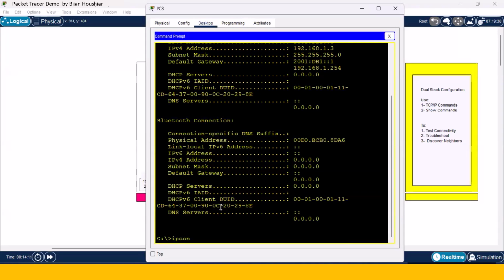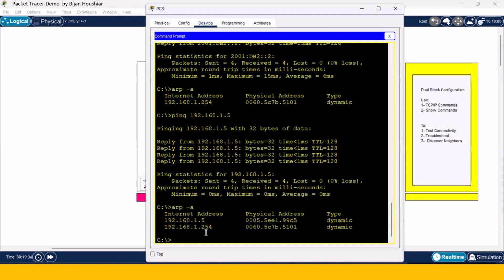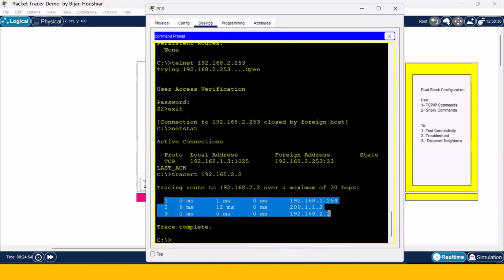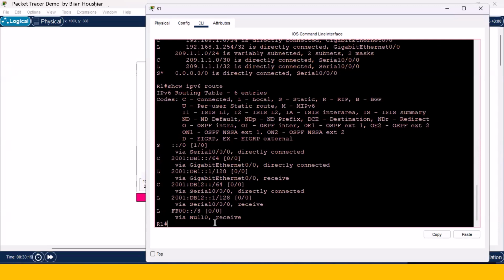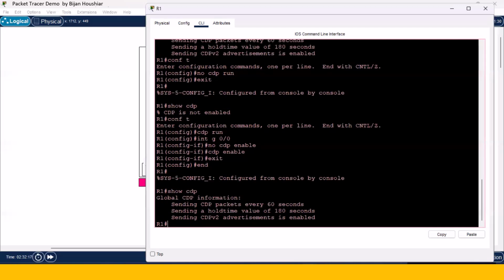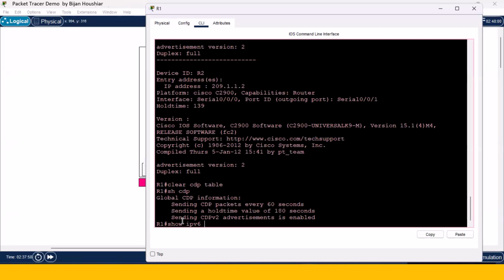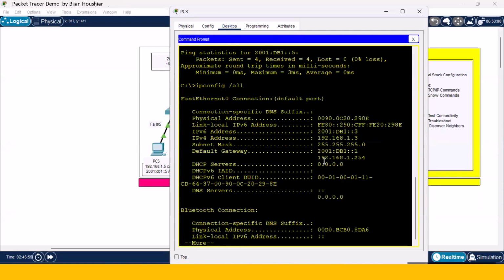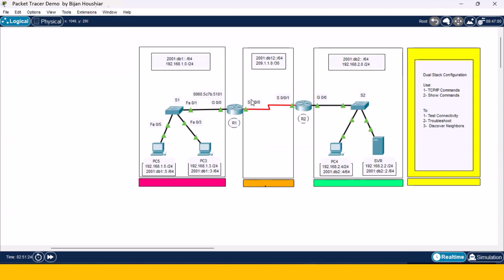Troubleshooting Commands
Use TCP/IP commands and different show commands to verify configurations and troubleshoot connectivity issues.
In this video CDP, Tracert, Traceroute, and different Cisco SHOW commands are covered using Cisco Packet Tracer.